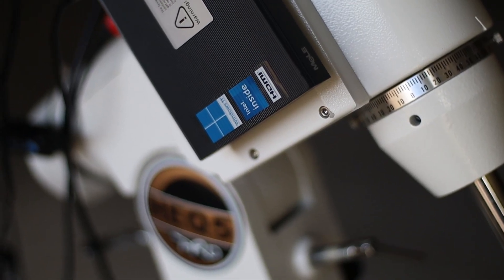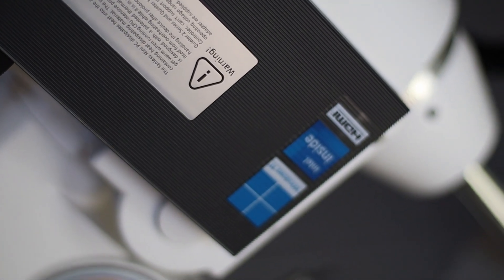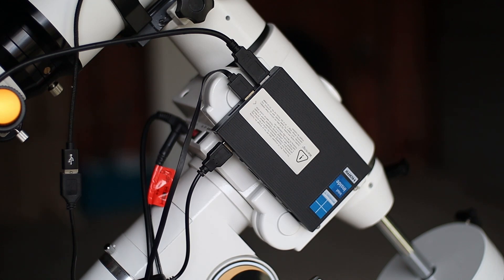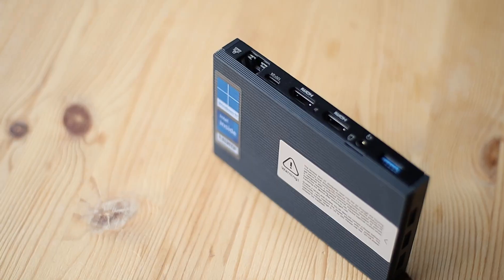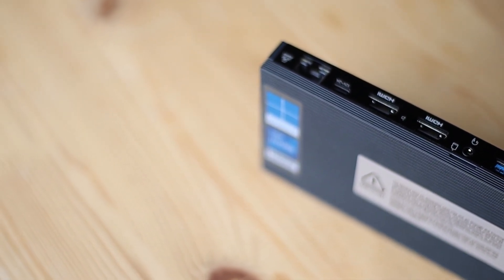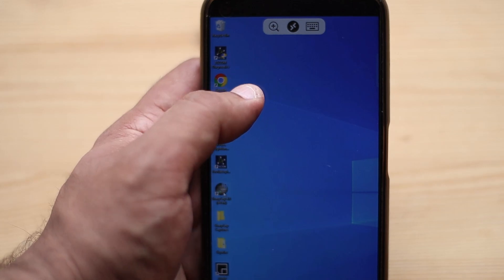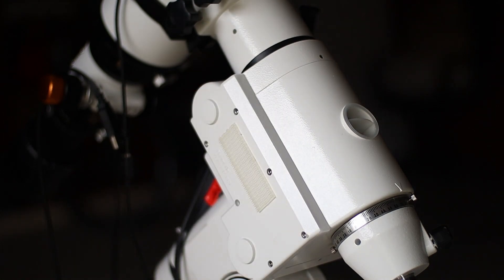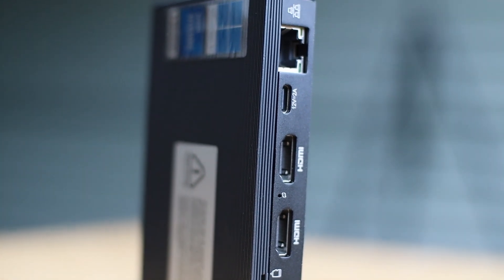Mini PC for Astrophotography MeLE Quieter3Q Fanless REVIEW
Here's the review of new mini pc MeLE Fanless Mini PC Quieter3Q for astrophotography